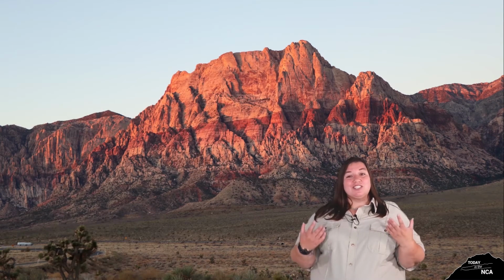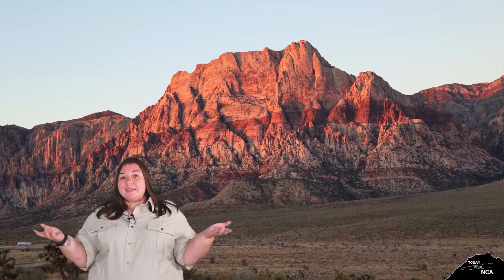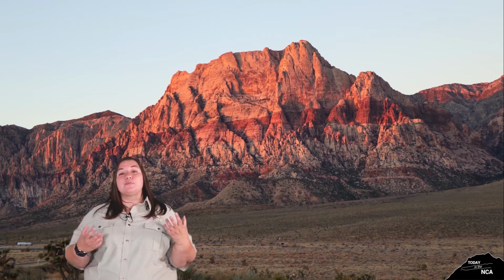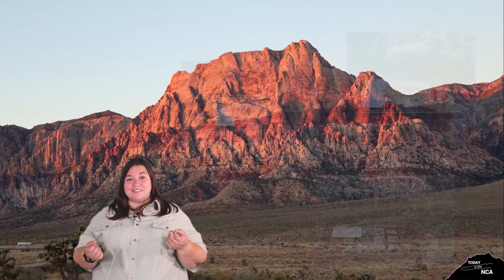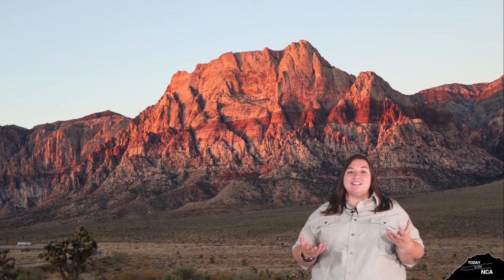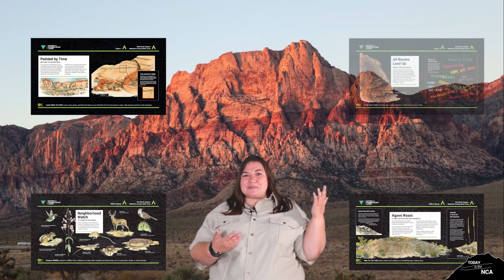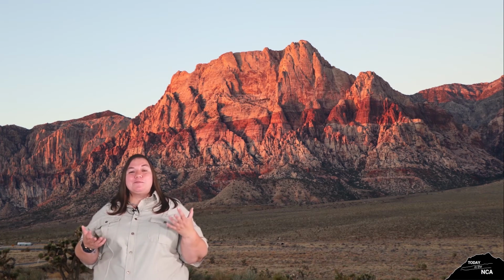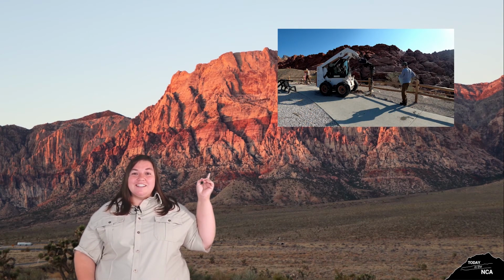Today in the NCA -- Interpretive Signs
Did you know we have award-winning interpretive signs at Red Rock Canyon National Conservation Area? With new signs planned for the entire Scenic Drive? Ranger Anica gives you all the details in this Today in the NCA episode.